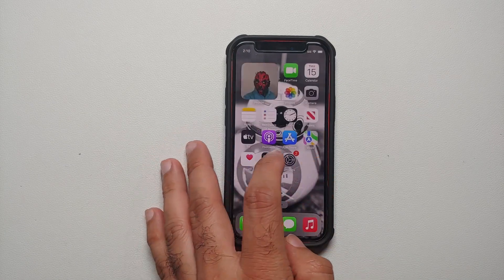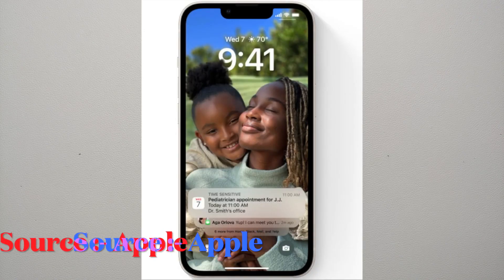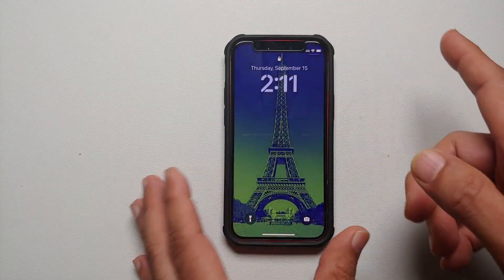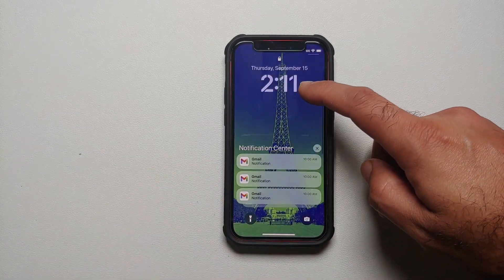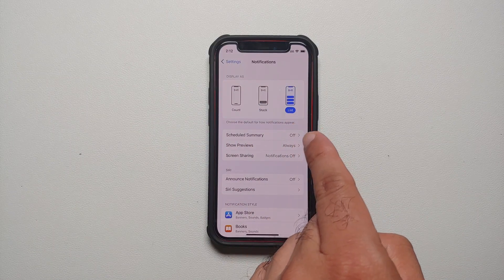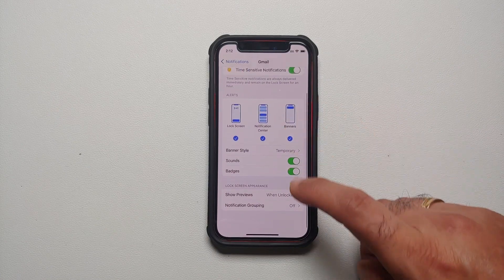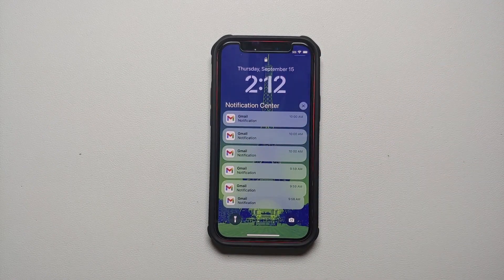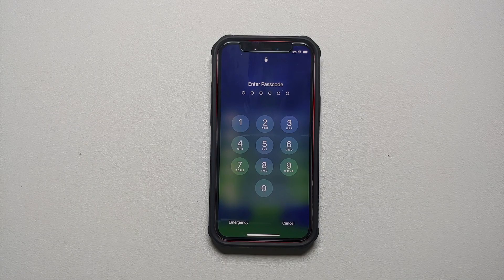iOS 16 Can You Get Notifications on Top? iOS 16 Change Notification Display (List, Stack & Count)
Did you just updated your iPhone or iPad to iOS 16 and are wondering how to get notifications on top? Are you trying to get iOS 15 style notifications on iOS 16? Well, unfortunately Apple does not have iOS 15 style notifications from top in iOS 16, but we do have three (Count, Stack and List) different notification style options. In this detailed video we will show you how you can as close as possible to iOS 15 like notifications in iOS 16 with list style of notifications.